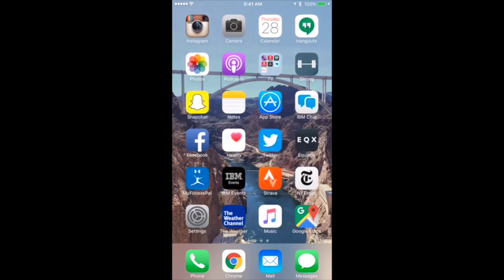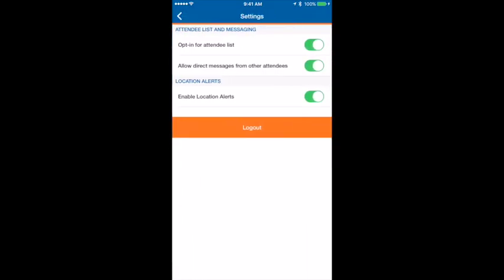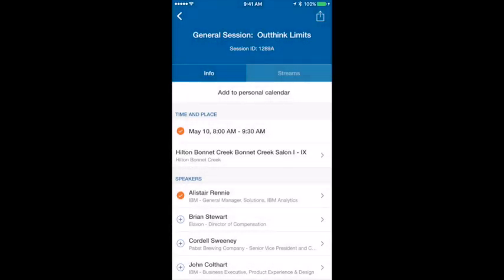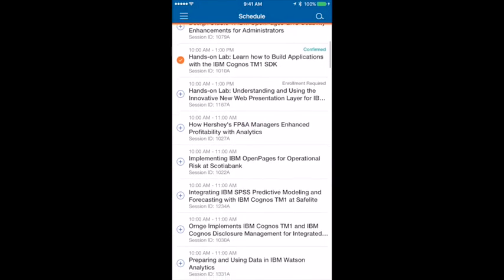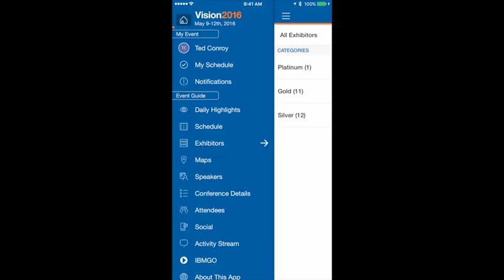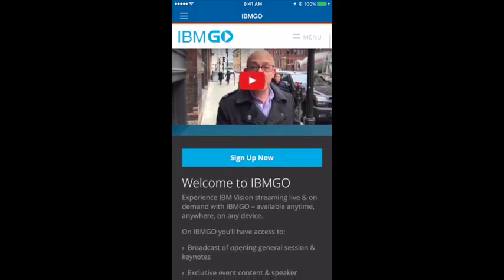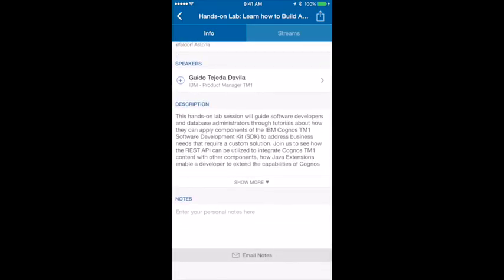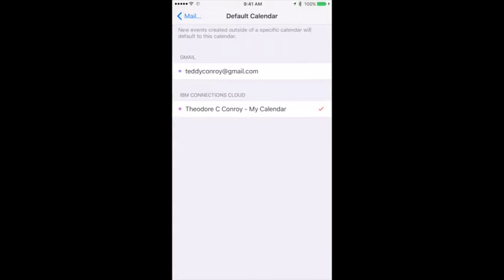Vision Mobile App Demo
This tutorial is for the IBM Events Mobile App for IBM Vision.